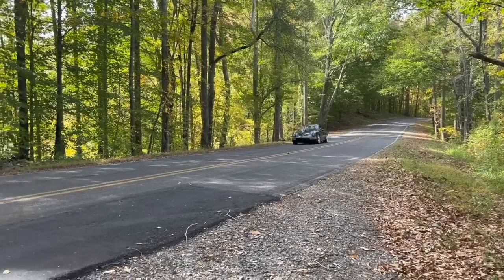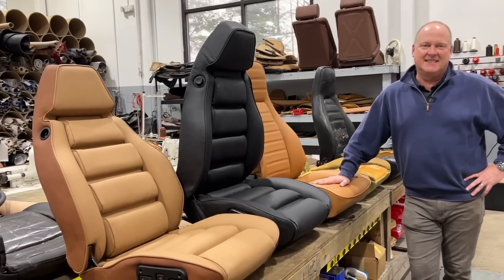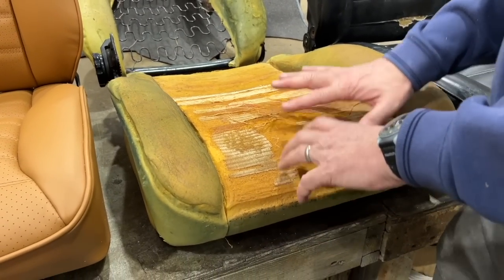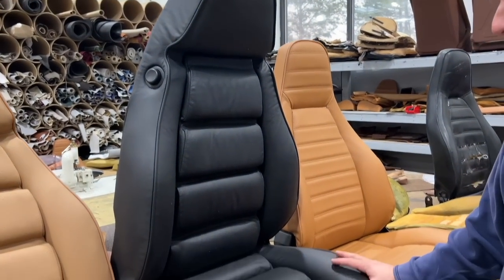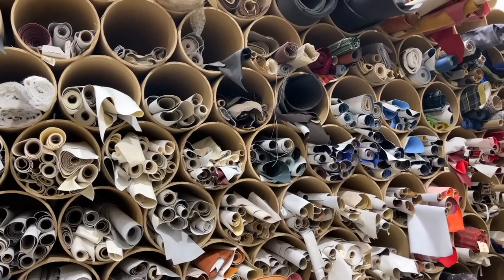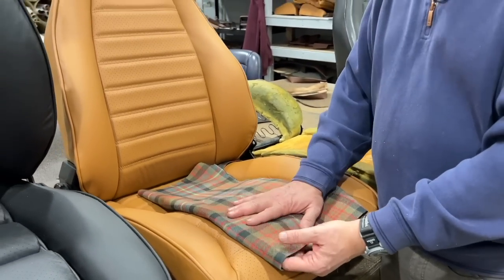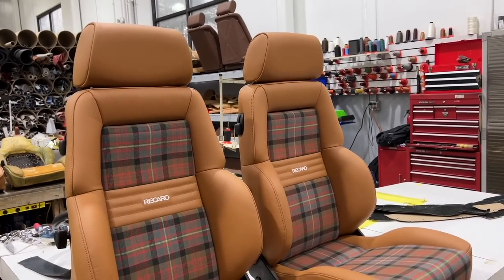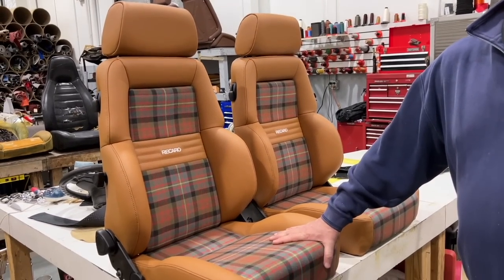Tips For Choosing A Custom Porsche Seat Shop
Thinking about running down to your local auto upholstery shop for your custom Porsche seats?  DON'T DO IT until you've watched this video.

And if you're thinking about either redoing (or reworking) the seats in your 911, then you should check this video out.

In this video, Dave Van Epps, the owner of Sonderwerks in Charlotte, NC, gives you solid, objective information about Porsche factory seats, most specifically the background on the seats, where they go wrong...

And where you can go wrong when replacing or reworking the seats in your 911.

About Sonderwerks:

Sonderwerks was created by Porsche enthusiasts who understand the passion and pride associated with owning and maintaining one of the world's most iconic automobiles.  We'll take care of basic service needs, performance enhancements, a complete restoration, or the custom build of your dreams.  If you own an air or water cooled Porsche, old or new, let Sonderwerks help you get the most out of your ownership experience.

Sonderwerks, Inc.

0:00 Start
1:33 Tips for sourcing and installing custom Porsche seats
2:25 Midyear Porsche 911 factory seat
3:45 Deteriorated factory foam footage
5:16 Seat covers vs. fitting to the cushions
7:43 The correct materials for custom Porsche seats

Items I Use To Make These Videos Happen:

Sony a7iii mirrorless camera
DJI Drone
GoPro Hero 10 Tentacle Sync Microphones KILLER mics

Porsche 911's I currently own or have owned:
- 1969 Porsche 911T Hot Rod in Ossi Blue (sold) - 1976 Porsche 911S in Ice Green Metallic
- 1977 Porsche 924 Martini Edition Safari Car
- 1986 Porsche 911 Carrera in guards red (SOLD) - 1992 Porsche 911 964 in Amazon Green metallic (SOLD)
- 1995 Porsche 911 993 Coupe in polar silver
- 1995 Porsche 911 993 in Grand Prix White
- 2007 Porsche 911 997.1 Turbo in guards red (SOLD)
- 2009 Porsche 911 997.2 C4S PDK (SOLD)
- 2014 Porsche Cayman S
- 2016 Porsche Cayman GT4
- 2016 Porsche Boxster Spyder
- 2017 Porsche 911 Carrera S